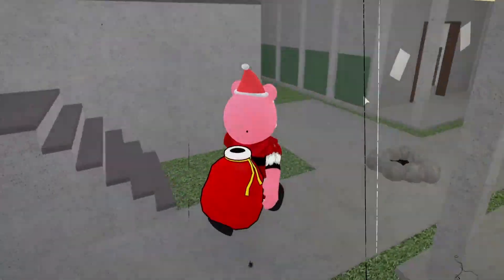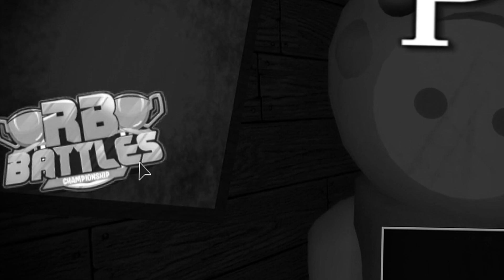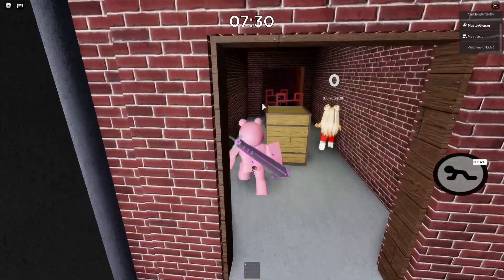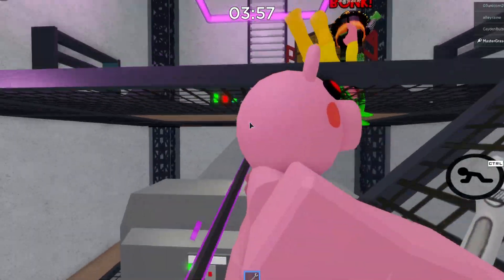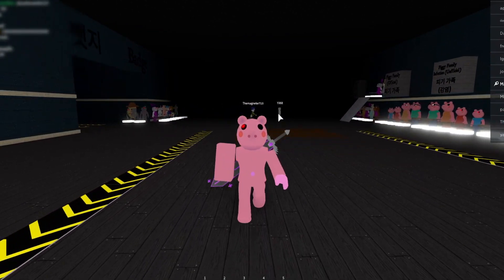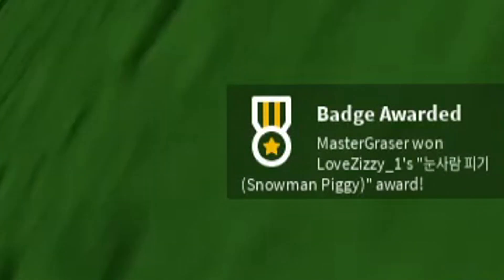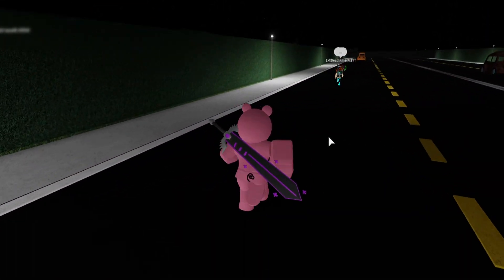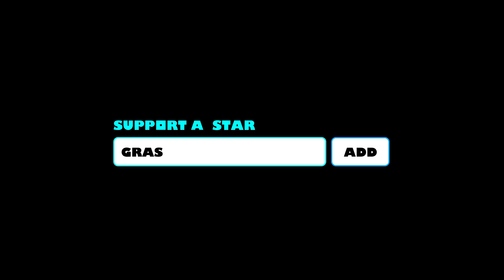i played the Roblox Piggy holiday update early..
Use Star Code GRASER when purchasing Robux or Premium!